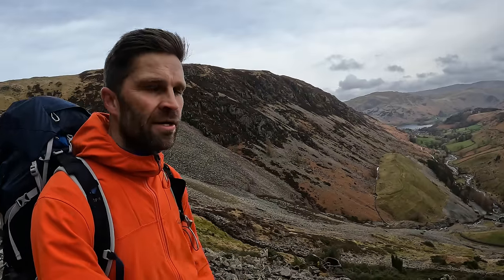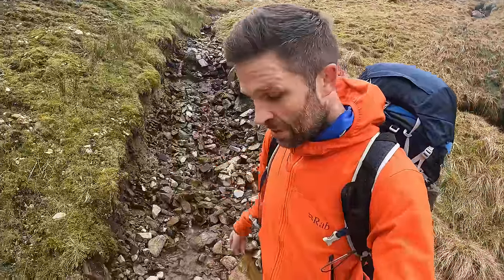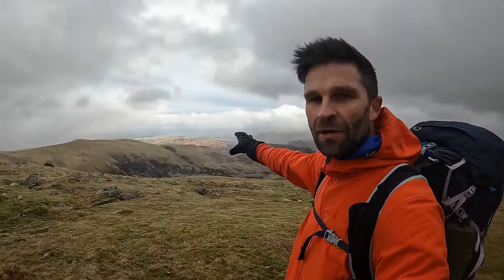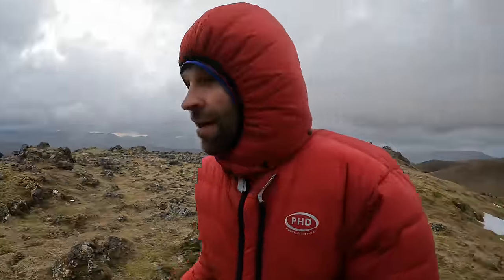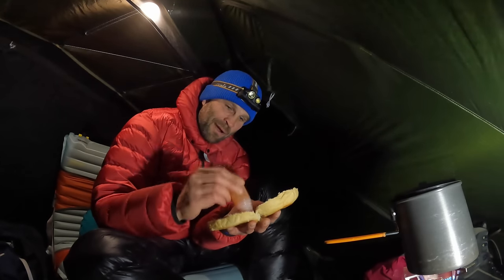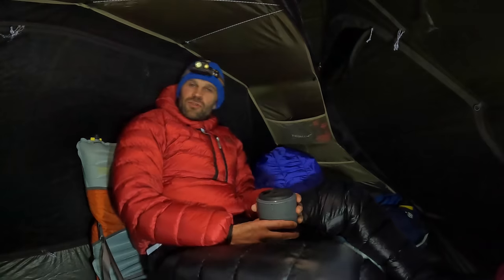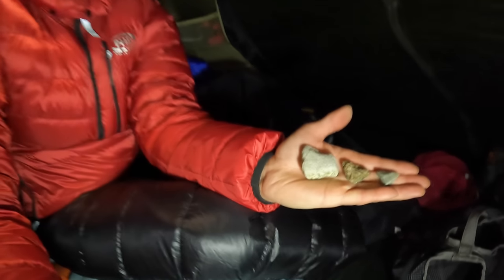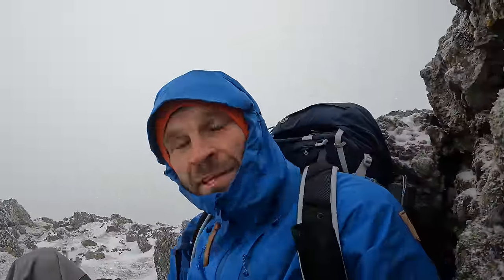SNOW AND SUNRISE DREAMS - MOUNTAIN WILD CAMPING - Raise Lake District UK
SUNRISE DREAMS

LINKS TO SOME OF THE KIT THAT I USE:

PHDesigns - Kappa Mitts
Primaloft Gold insulated mitt perfect for keeping your hands warm in cold conditions even if they get wet. Idiot loops are always a good idea when windy too. The new version has a wrist strap. I’ll be testing these all winter and I’ll pass my opinions. Thus far great!

PHDesigns - Yukon Down Pullover: K Series
Amazingly warm for just 355g! I love the fact that it’s a pullover so you can join your hands in the pocket to keep warm. It has a typical operating temperature of -15C so perfect for UK winters and even high altitude expeditions. This will definitely be my go to jacket for winter camping with… warm, ultra lightweight and small packsize👌

PHDesigns - Minimus Down Trousers
Ultralight (230g) packable down trousers using 900 fill power down. Simple design to reduce weight but functionally perfect for those colder nights at camp with a typical operating temperature of -5C.

TENTS/SHELTER
Fjallraven Abisko Lite 1
3F UL LanShan 2 Pro tent: (Awesome, lightweight and cheap from a trustworthy supplier)
code BLUE20 at checkout.
Naturehike Opalus 3 tent:
Rab Alpine Bivvy Bag

SLEEPING:
Thermarest Neoair Xlite NXT Mattress
Thermarest Neoair Uberlight Sleeping Mattress
Thermarest Neoair XTherm NXT Sleeping Mattress
Rab neutrino 600 sleeping bag
Sea to Summit Aeros Ultralight Pillow
Sea to Summit Reactor Sleeping Bag Liner

CLOTHING:
Fjallraven Keb Trousers
RAB Kangri Goretex Jacket
Rab superflux hoodie
OMM Kamleika waterproof running jacket
Nike pro tight fitting T
Sealskinz waterproof socks

OTHER KIT:
ZOLEO SATELLITE COMMUNICATOR (a monthly subscription is needed)
Osprey Exos 38 Backpack
Osprey Aether 55 Men's Backpack
Osprey Talon 36 Backpack
Lowe Alpine Airzone Trail 35 Backpack
GSI Dualist Cooking system
GSI minimalist Cooking system
GSI soloist cooking system
GSI Pinnacle 4 season stove
MSR universal canister stand
Grivel crampon cleats
Petzl Ride ice axe

FILMING:
GoPro Hero 10 Black
GoPro 9/10 snap mount
DJI mini 2 drone
iPad Pro
EcoFlow Delta 2 Power Station
Ecoflow River 2 Power Station